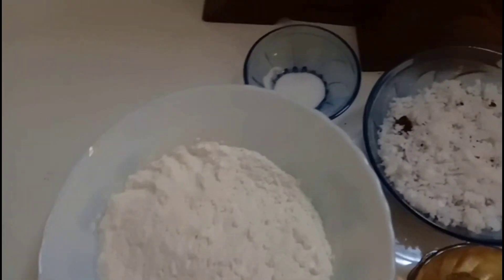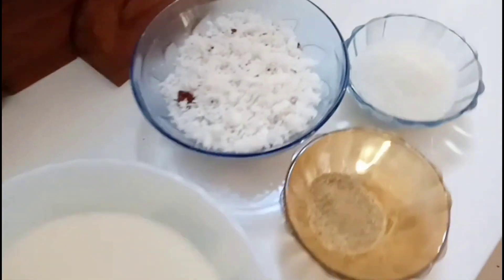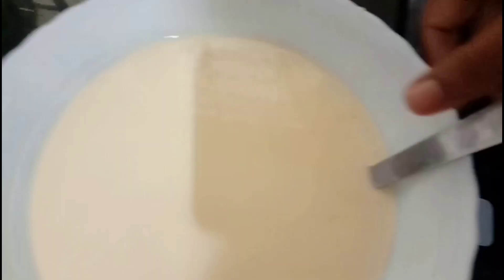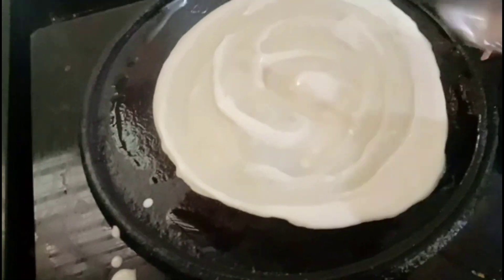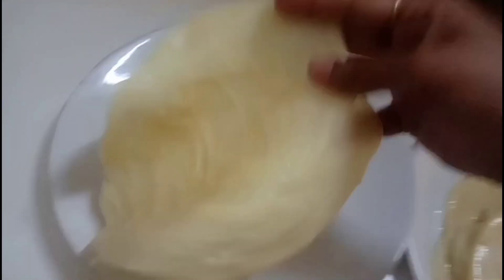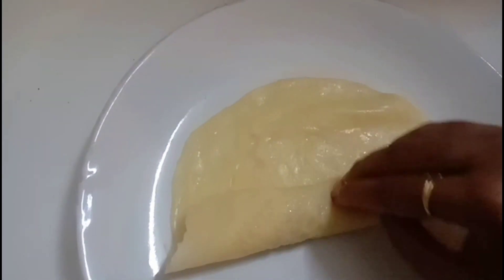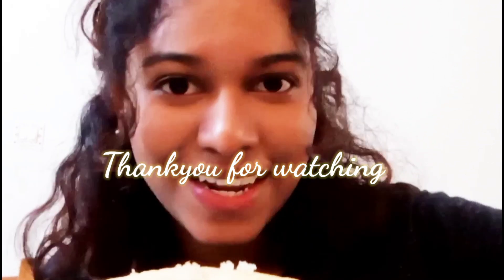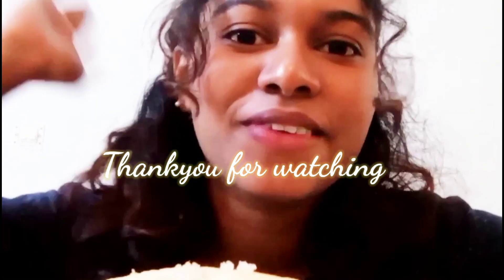ഒരു അടിപൊളി കുഴലപ്പം 🔥/ must try / nice ayirunu unexpected taste🤤